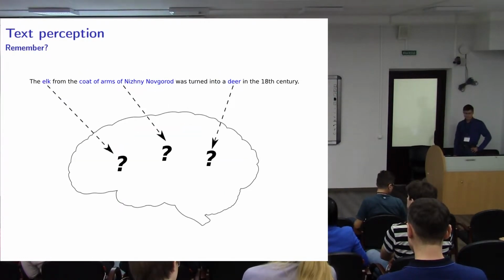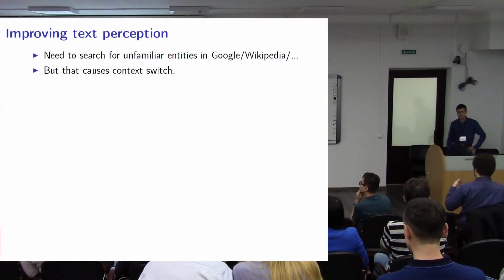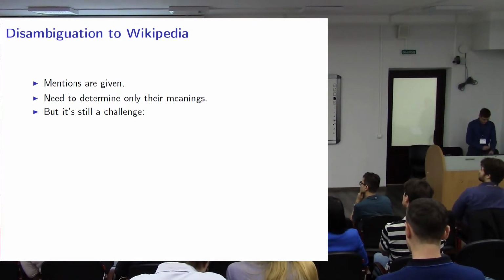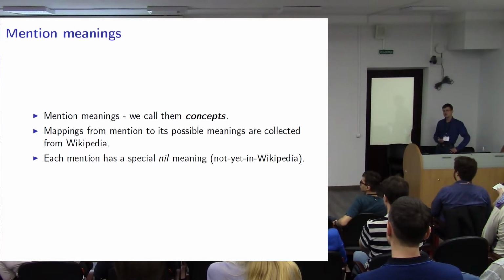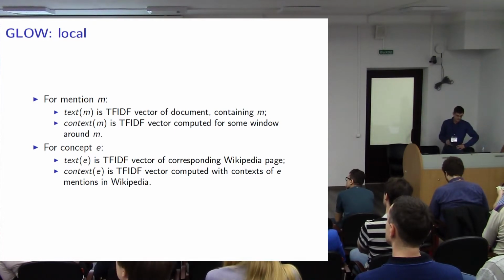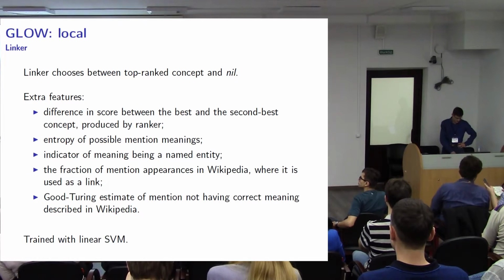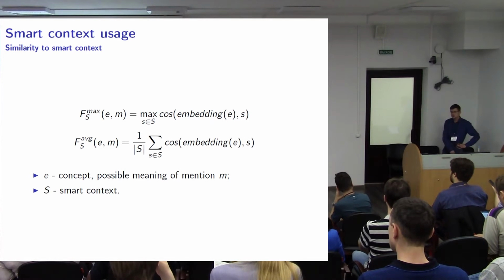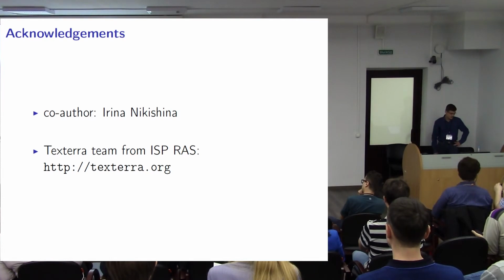1220 1 Sub 01